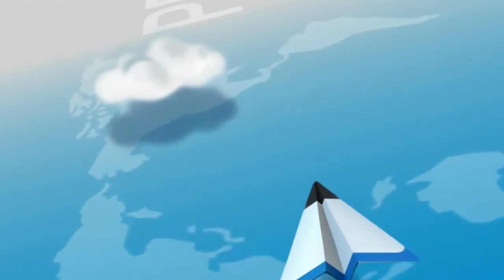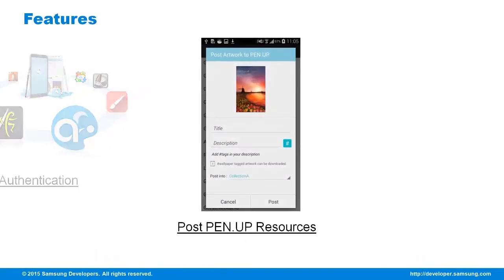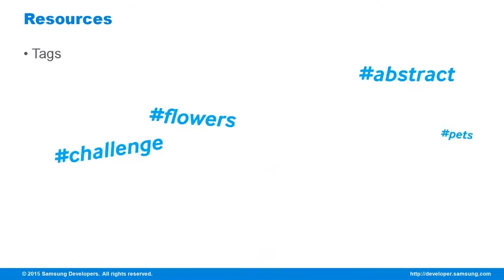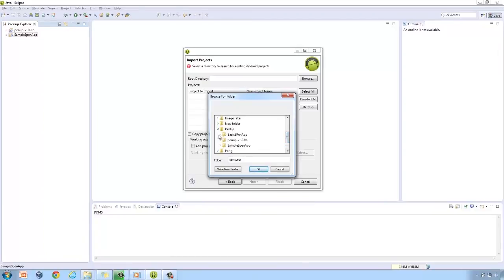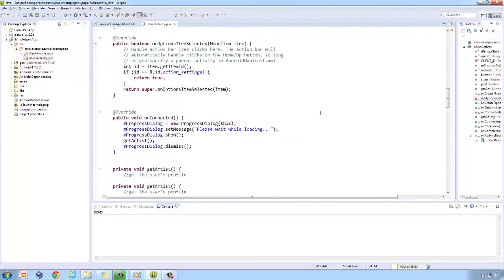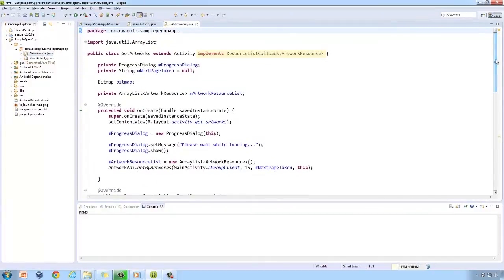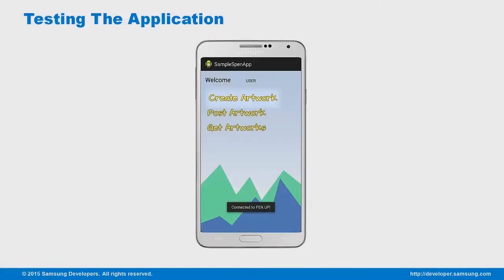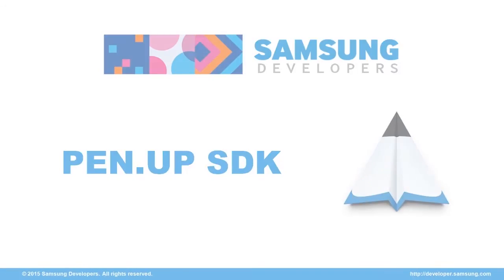[Tutorial] Make the world colorful with PEN.UP SDK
Let your imagination run wild, make it come to life in your artwork, and share it with other artists like you. Artworks created by using the S Pen can be shared to your network with the PEN.UP SDK. This provides a new avenue for creative people to come together and share their talents.

Watch the walkthrough to have an idea on how to implement the PEN.UP SDK in your own apps together with the Pen SDK.